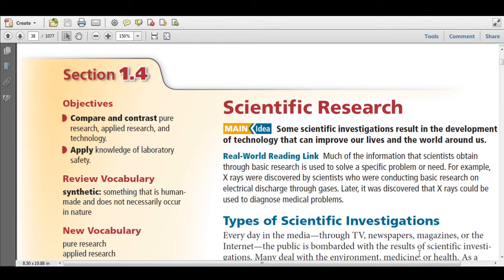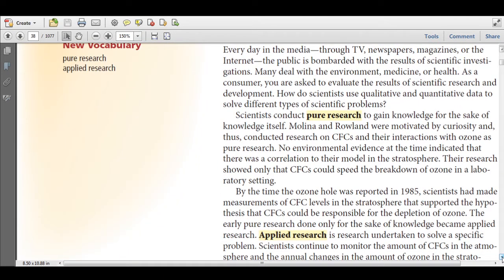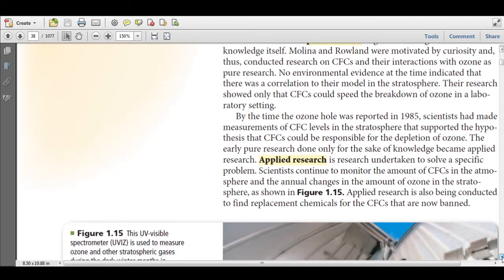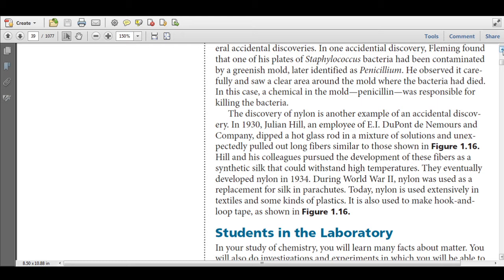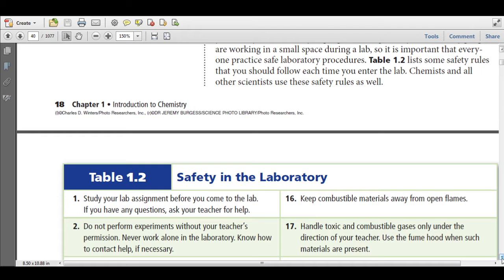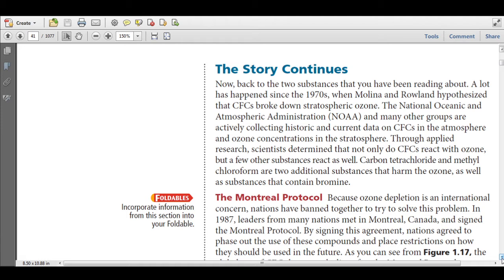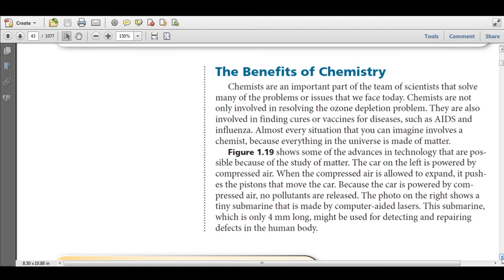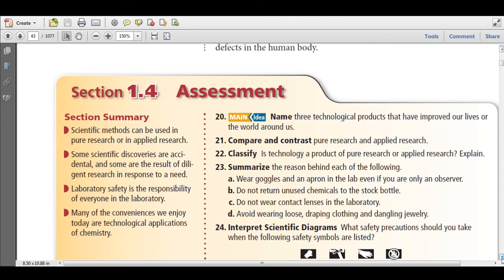1.4 Scientific Research